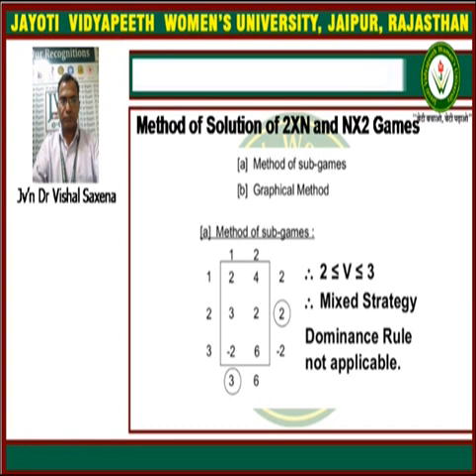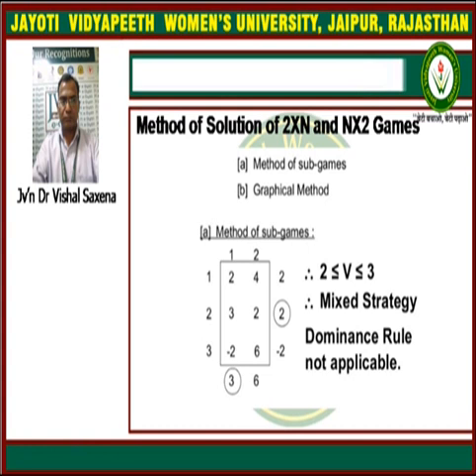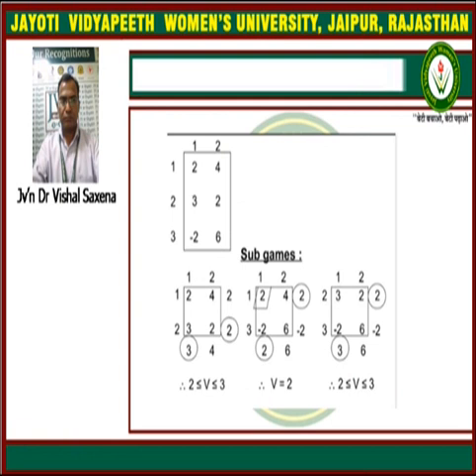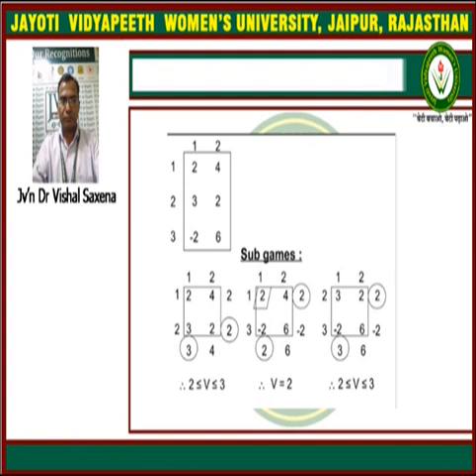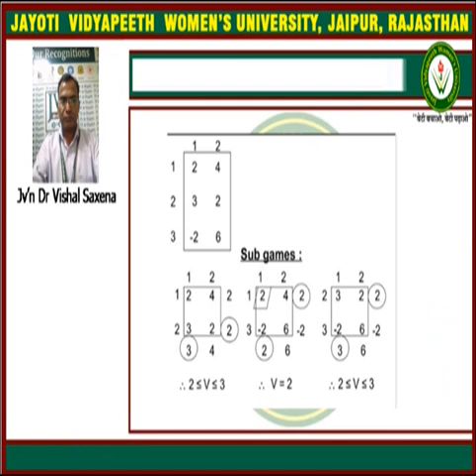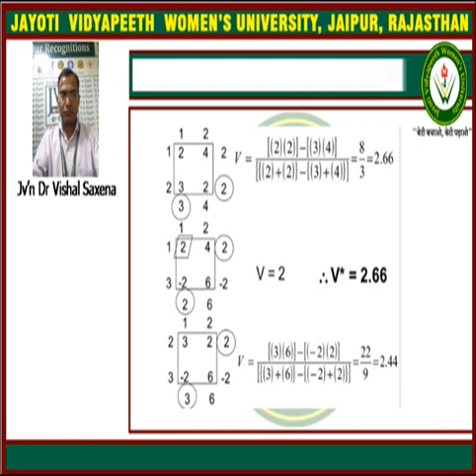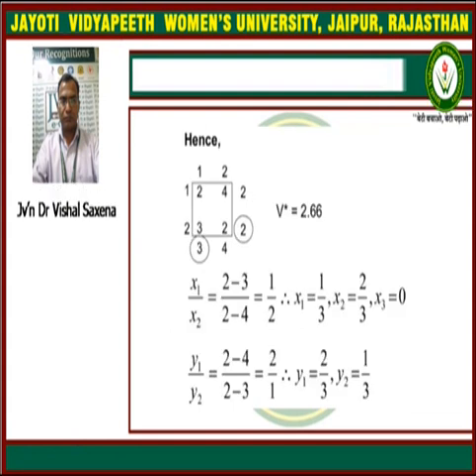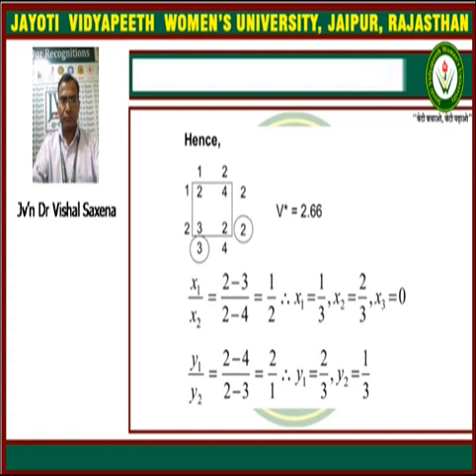nX2 Game by Sub game method 5